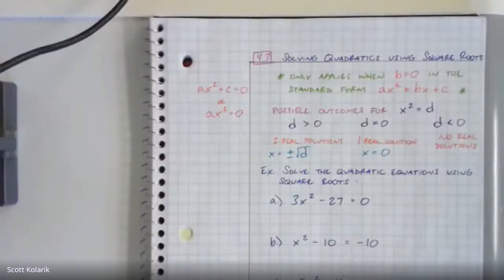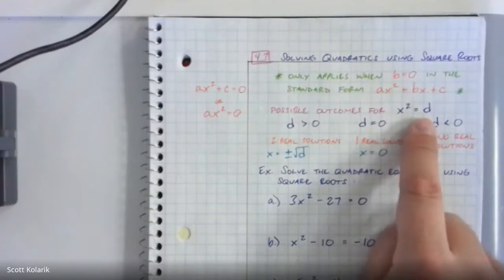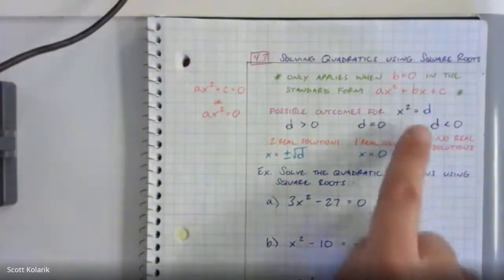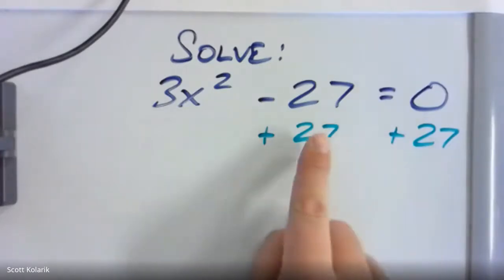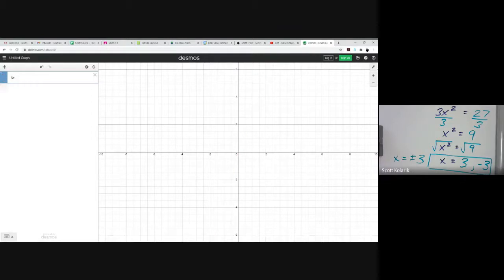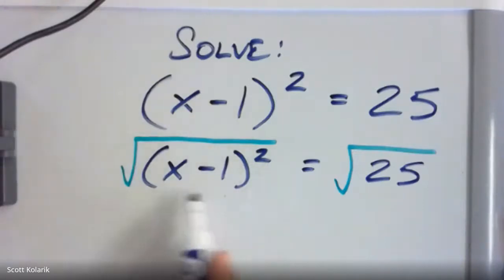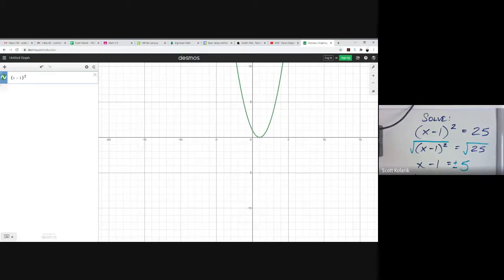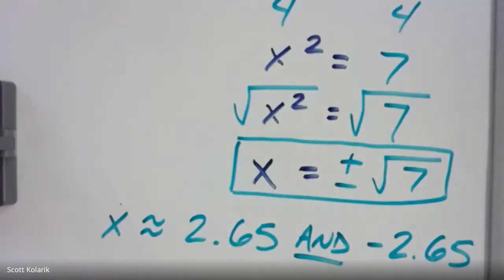Math 2: 4.3: Solving Quadratics Using Square Roots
Math 2
Ch.4: SOLVING QUADRATIC EQUATIONS
Sec.3: Solving Quadratics Using Square Roots